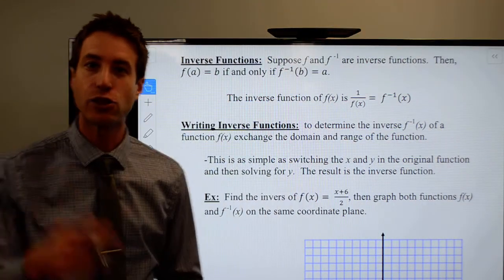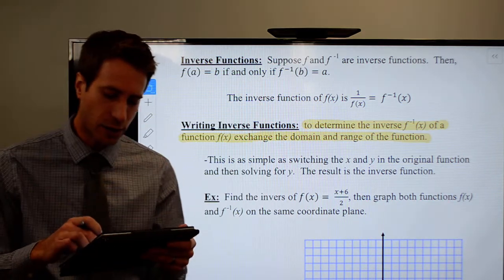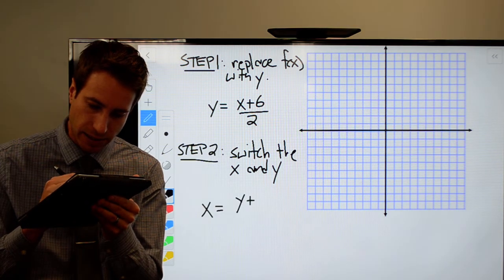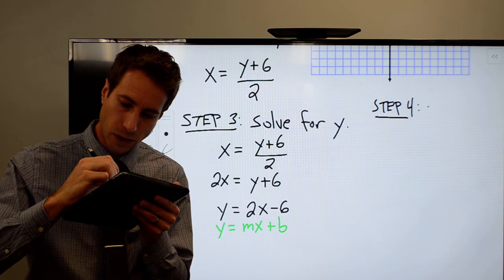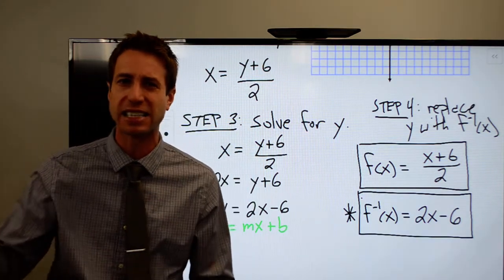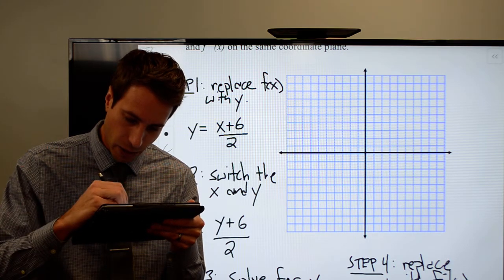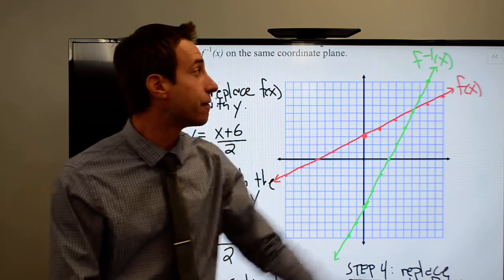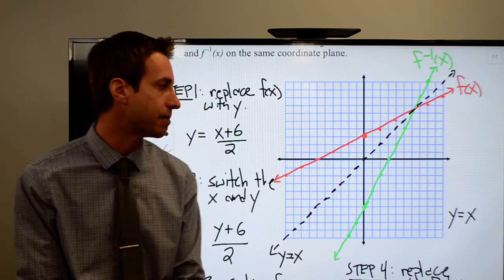Inverse Functions and Relations Part 2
Chapter 6 Section 2 Inverse Functions and Relations Part 2